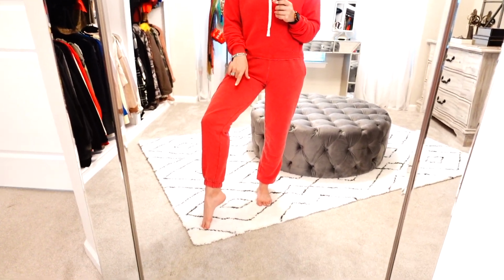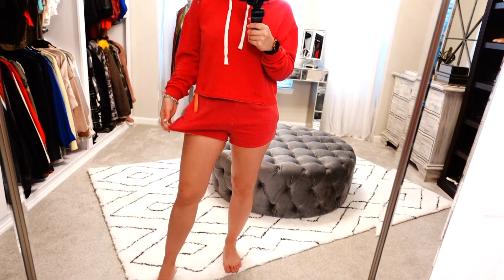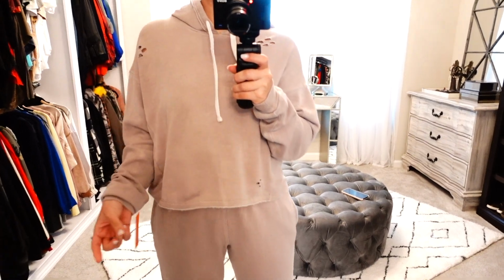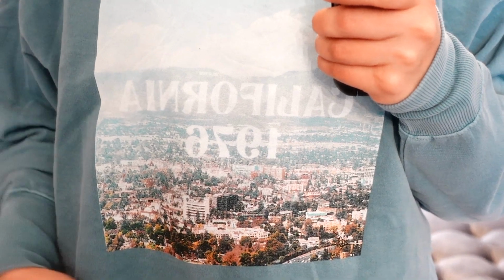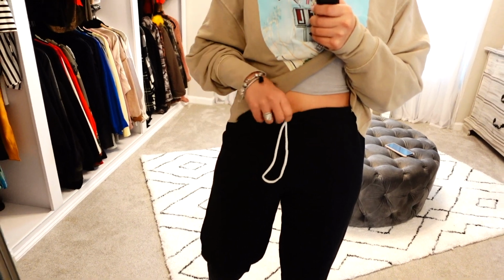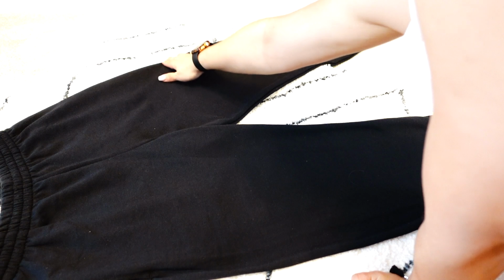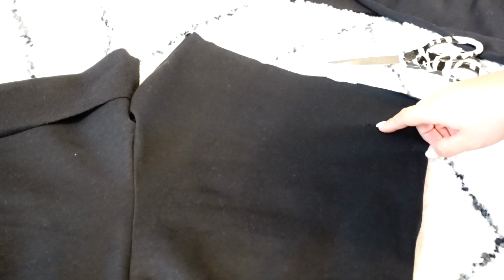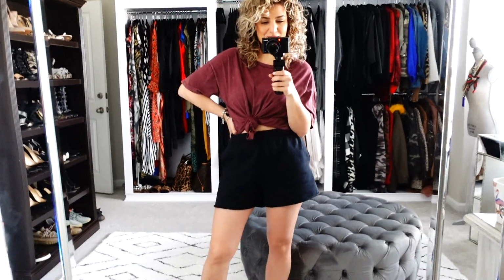TARGET AND AMAZON FASHION HAUL + DIY SWEATSHORTS| SUMMER WARDROBE ESSENTIALS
This video is all about fashion from Target and Amazon. I also have a DIY using some super affordable sweatpants from Amazon and turning them into sweatshorts!

Products mentioned ⬇️⬇️⬇️

Colsie sweatshirt

Colsie shorts

Colsie sweatpants

Jerzees sweatpants- (CLOTHING CATEGORY)

Gildan sweatpants- (CLOTHING CATEGORY)

Fruit of the loom sweatpants- (CLOTHING CATEGORY)

Beige Colsie sweatshirt

Blue Colsie sweatshirt

White cropped Colsie top